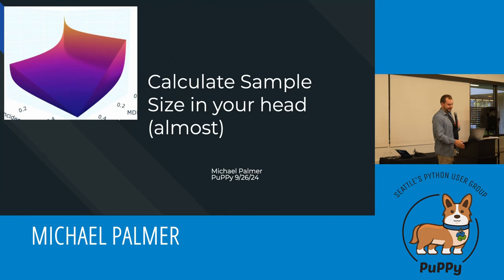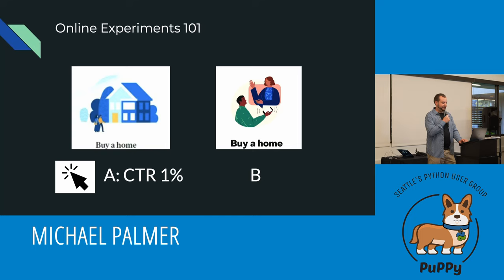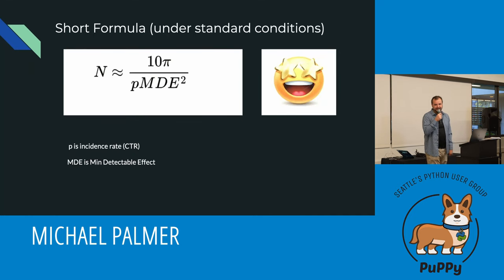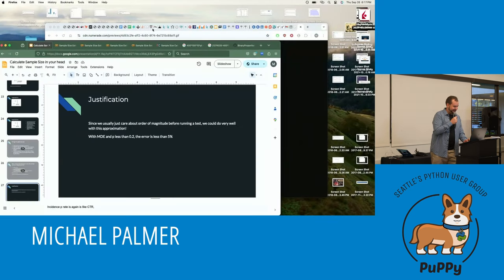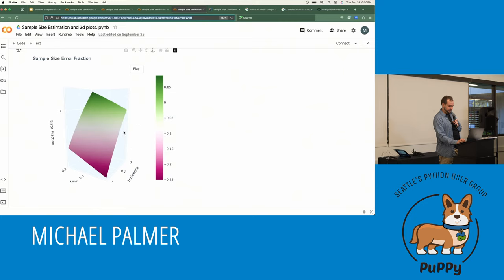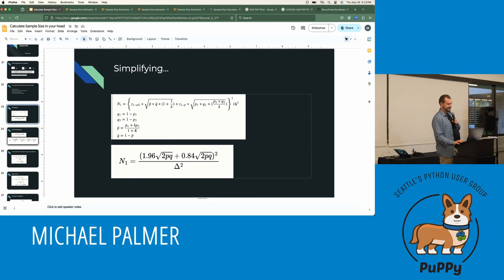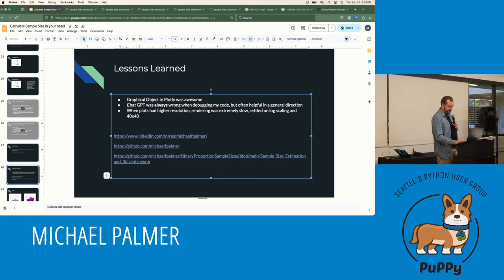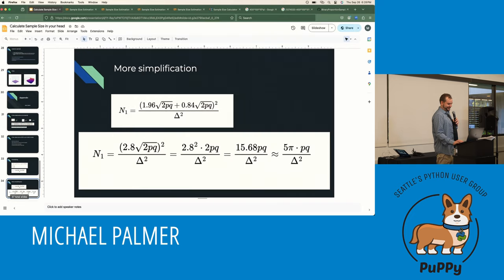Michael Palmer - Calculate Sample Size In Your Head (almost)